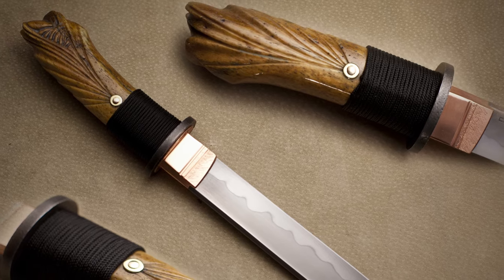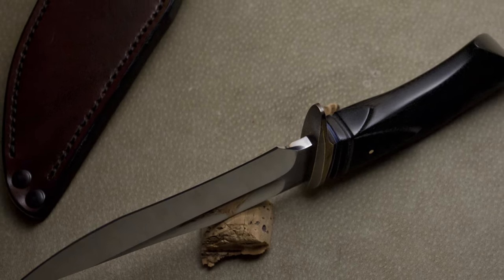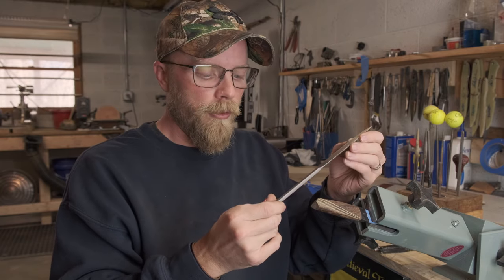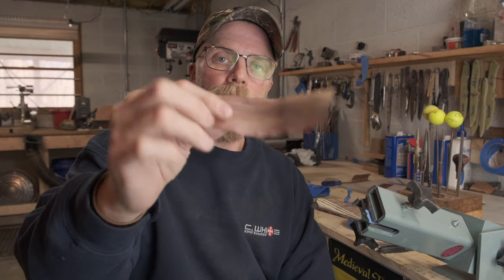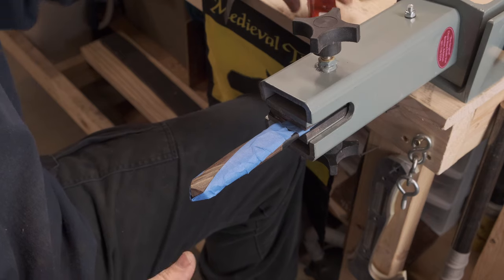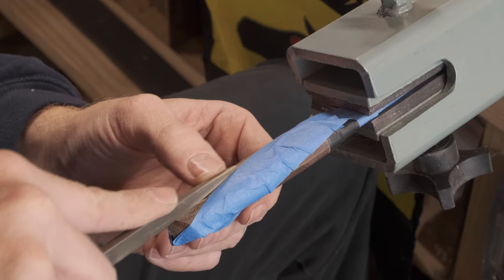How to Carve Wood and Micarta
A full tutorial on how to carve wood and other similar materials using simple hand-files and sandpaper; for a dynamic and artist look in your projects.